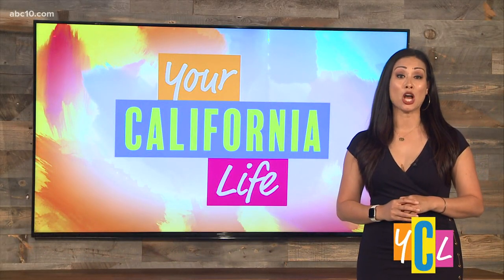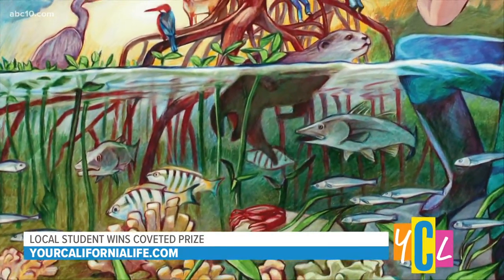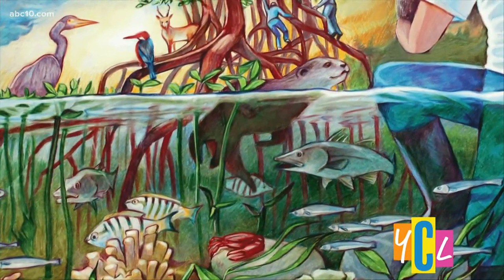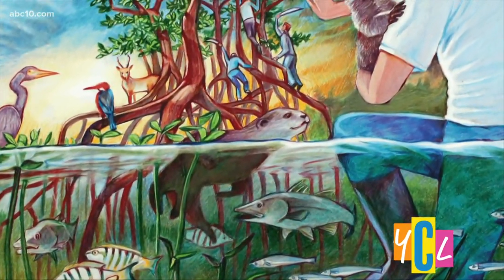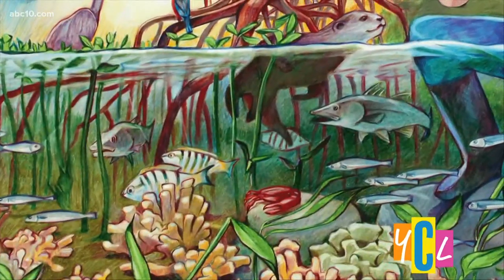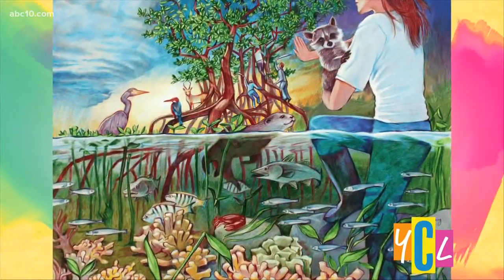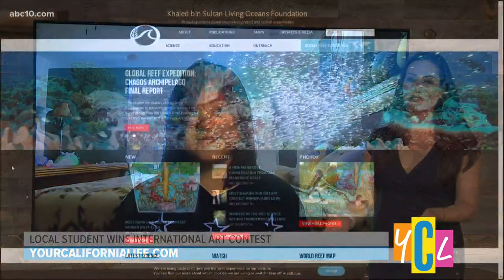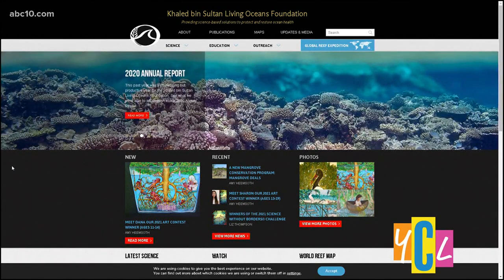Sacramento High School Student Wins International Art Contest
Mira Loma High's Michelle Yang shares her winning artwork, “Stop, Let's Preserve Our Mangroves,” and tells us about her inspiration behind her artistry.